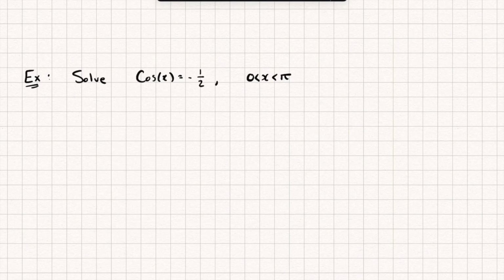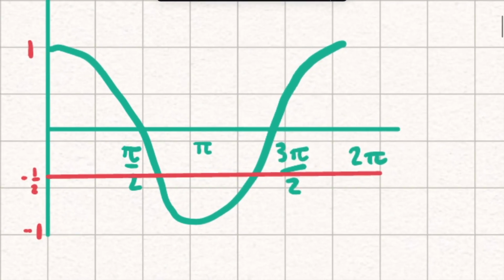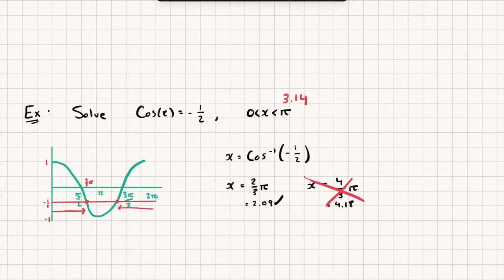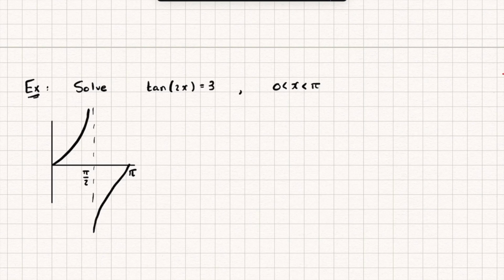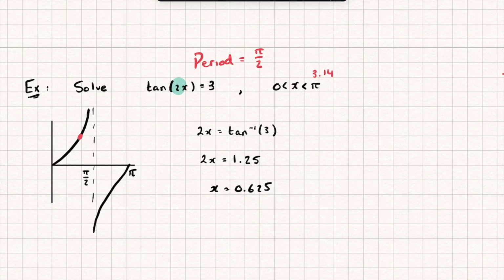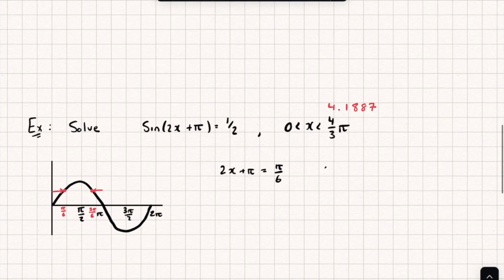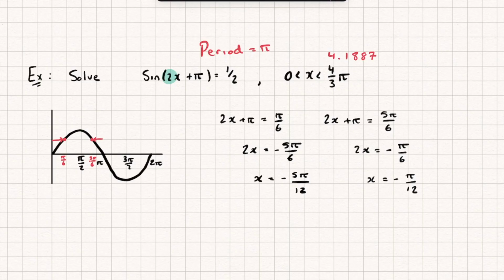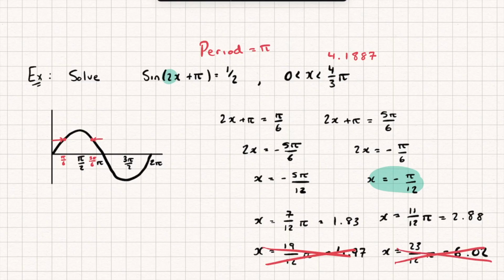Solving Trig Equations in Radians (Trigonometry 12) | A-Level Maths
In this video we'll look at solving trig equations in radians :)

Timestamps:

Intro 0:00
Example 1 0:28
Example 2 3:25
Example 3 5:32